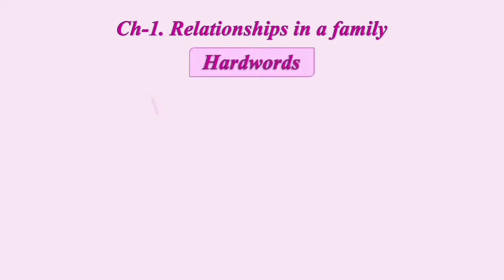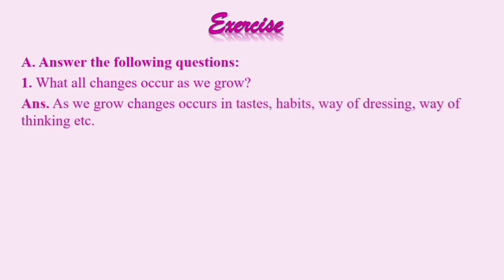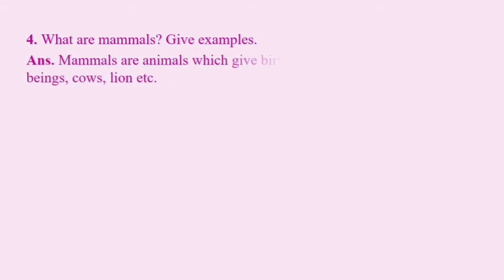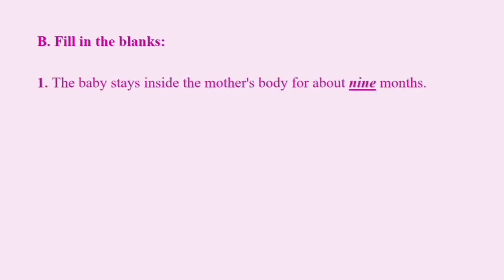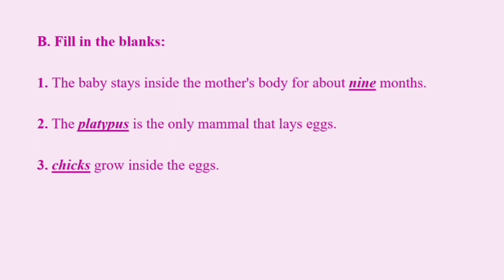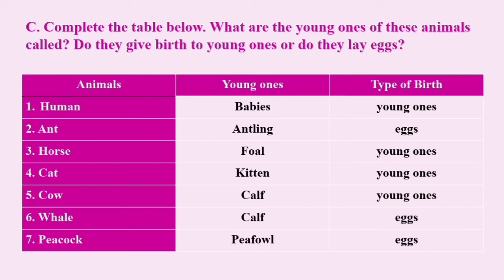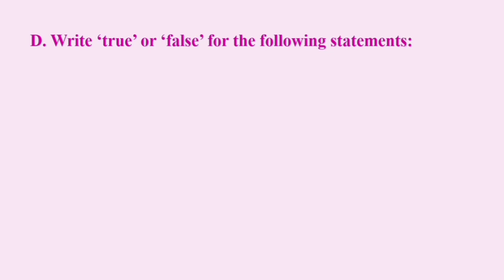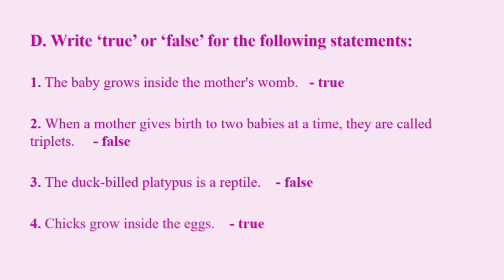EVS | Ch-1. Relationships in a Family | Exercise